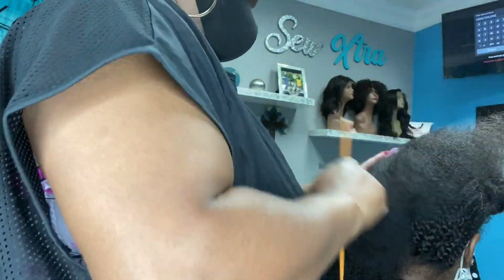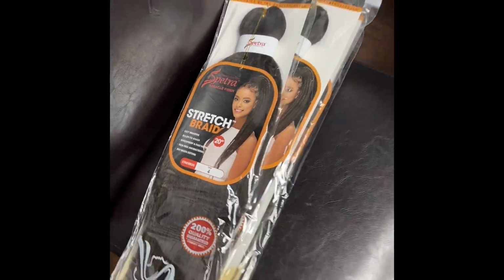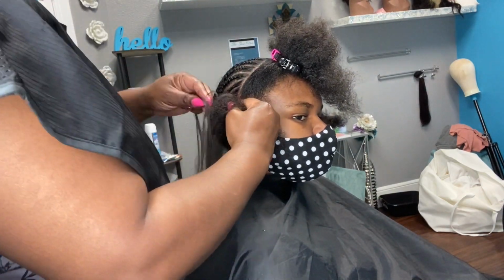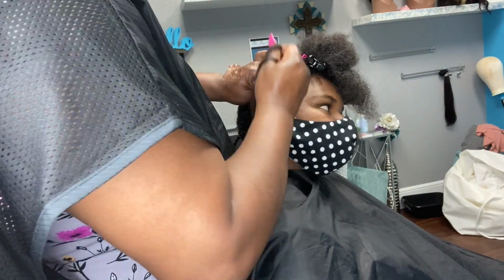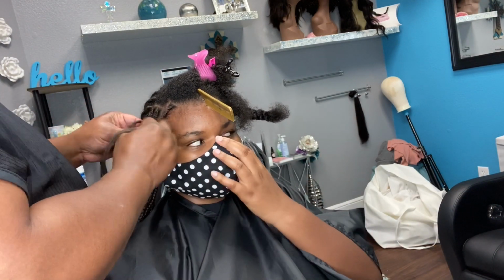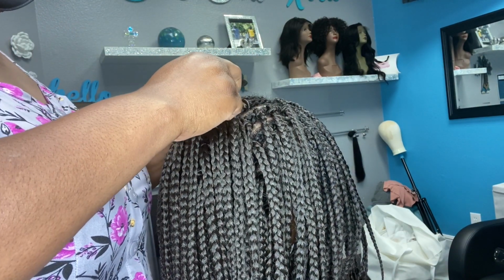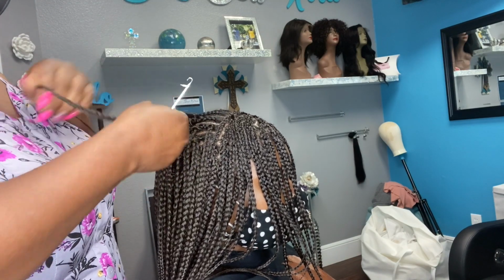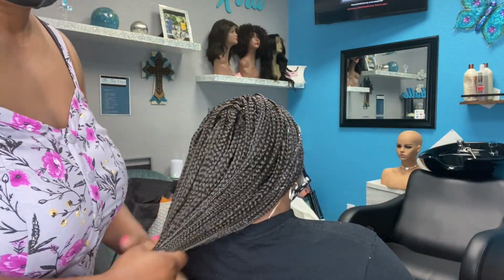Half Small Box BRAIDS Half Crochet! No LONG PROCESS 🚫 6hrs OR Less!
This is a quick look at how I do the half
Crochet half box braids! It’s a quick alternative for the small box braided look without the hassle of long wait times and too many people in yoir head!

The hair I purchased is from my local beauty supply.

Pre Stretched hair

Crochet box braids